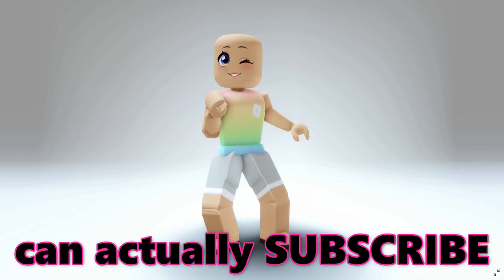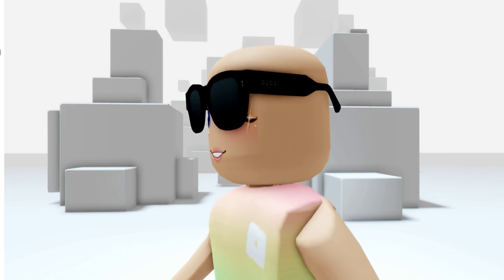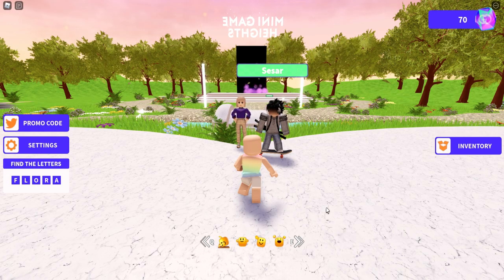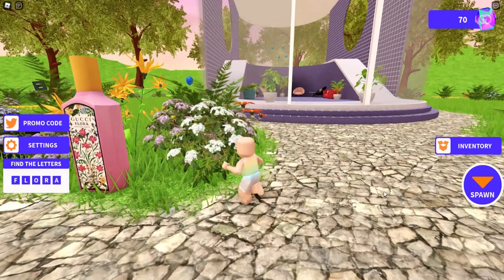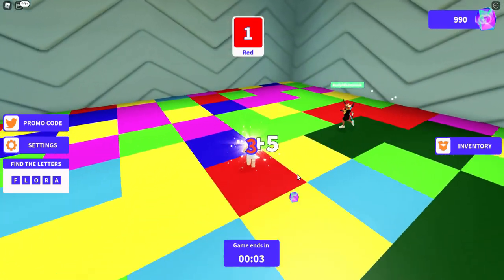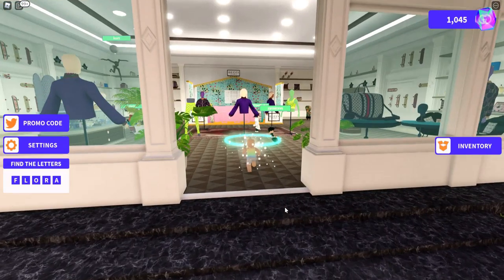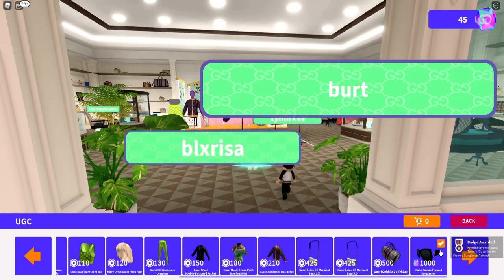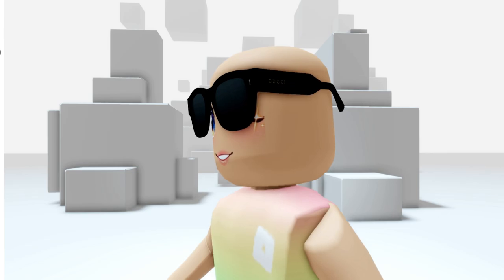GET THESE FREE NEW GUCCI SUNGLASSES BEFORE THEY'RE GONE 😍🥵